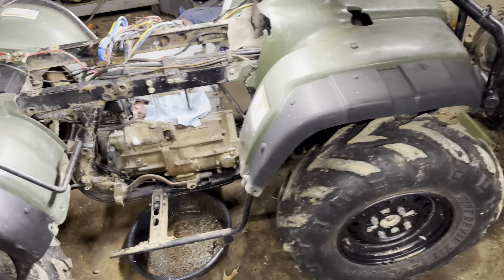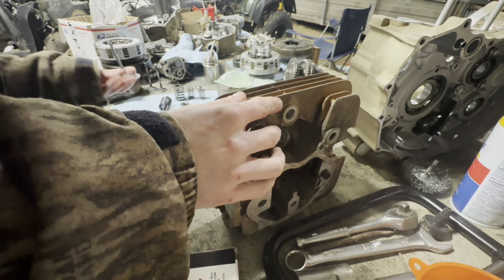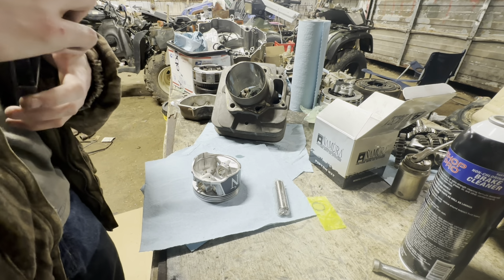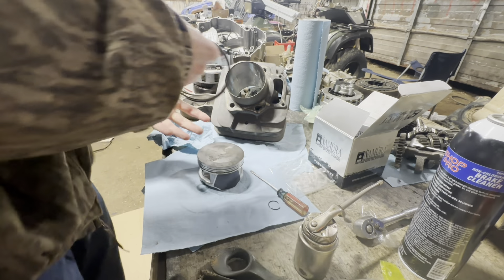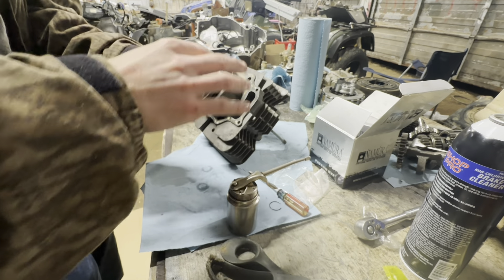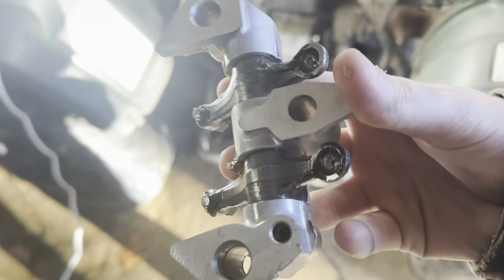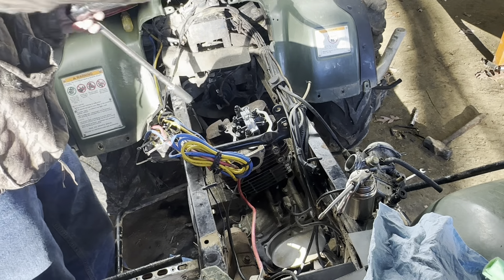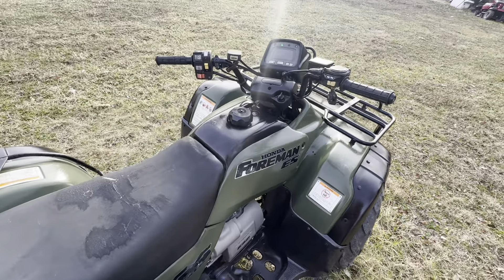Foreman 450 top end rebuild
In this video we are rebuilding top end! New timing chain! One way clutch bearing! Carb cleaning! And finish product!